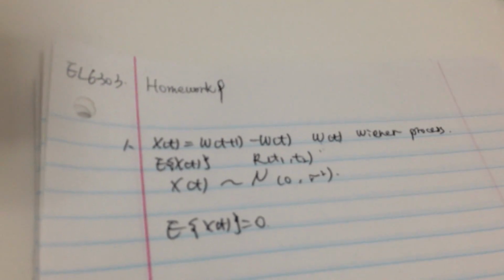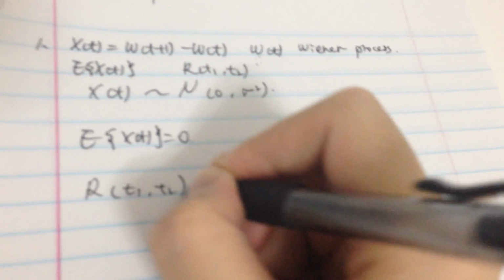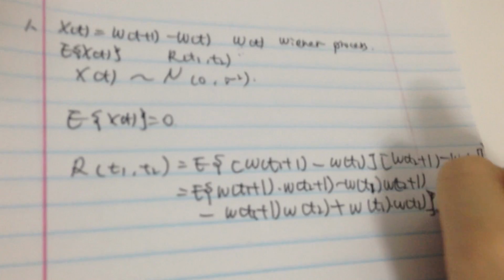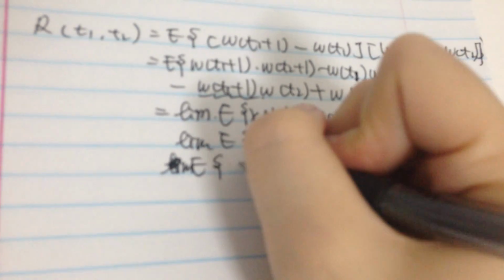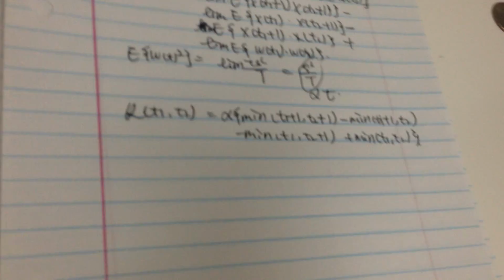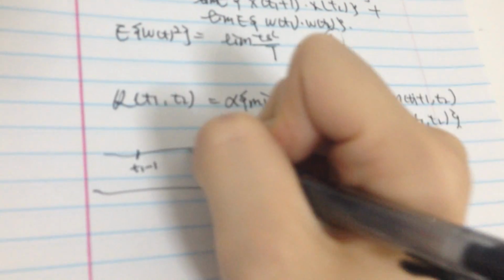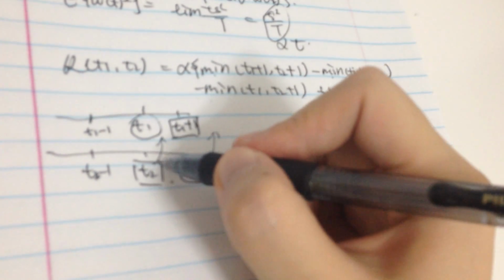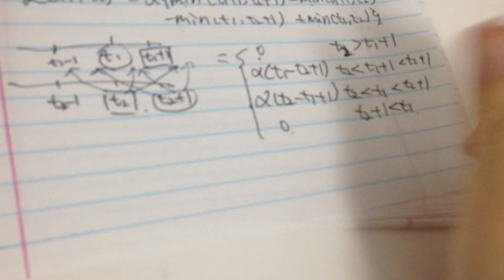EL6303 HW9-1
This is for my NYU-poly class EL6303 Probability. Solution for the first Question in Homework9.